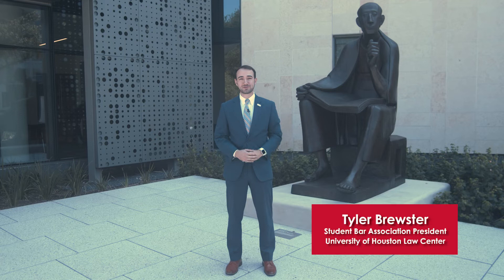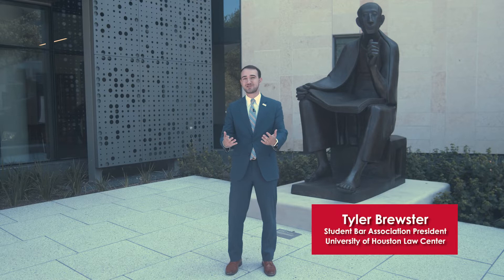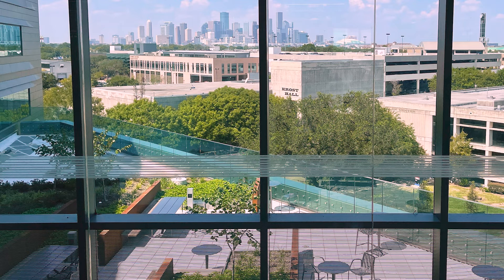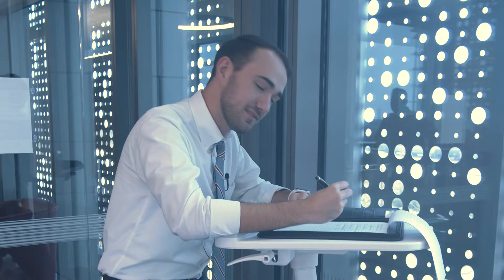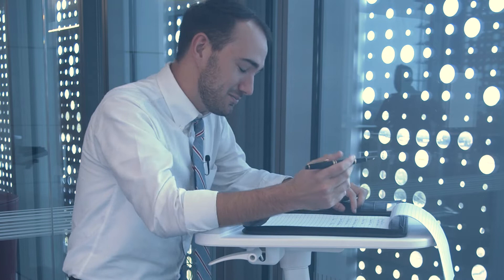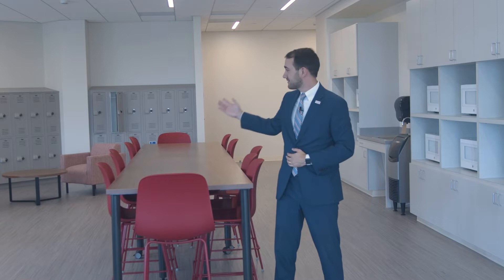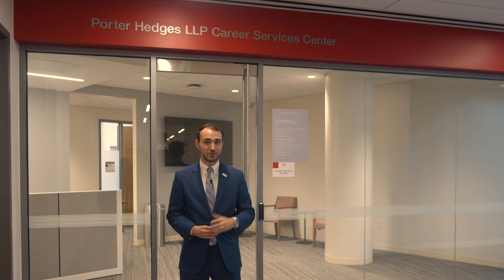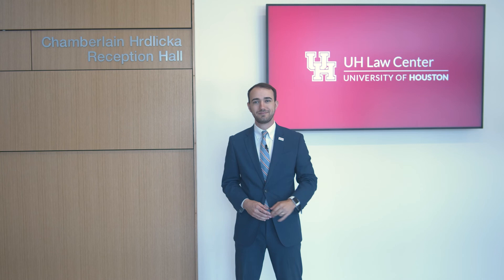John M. O’Quinn Law Building Student Tour with UHLC SBA President Tyler Brewster